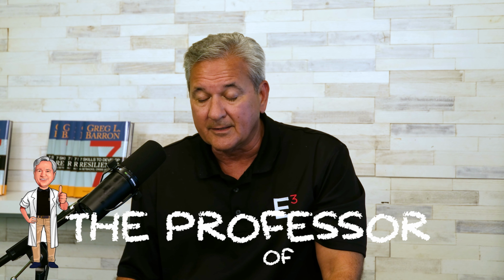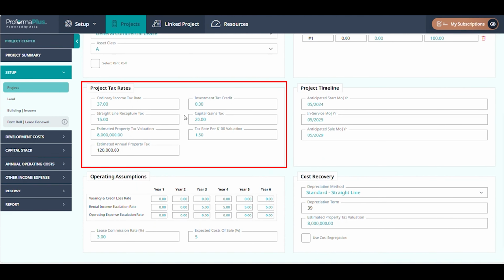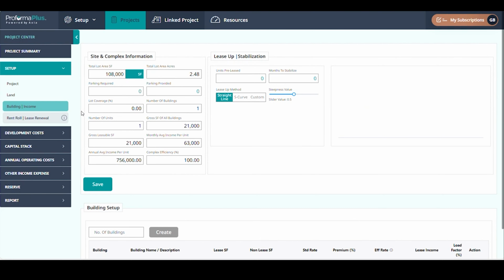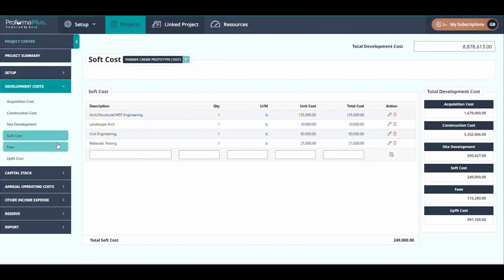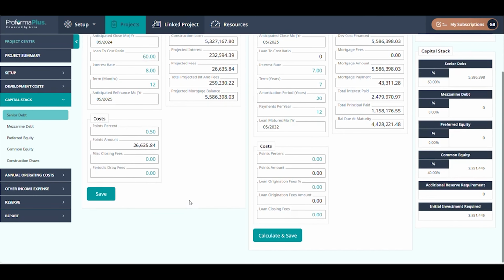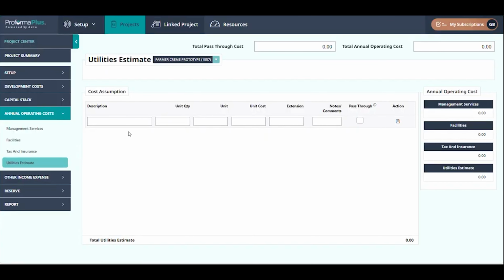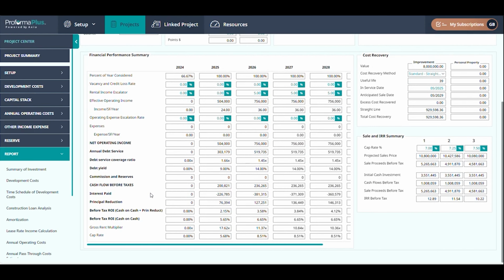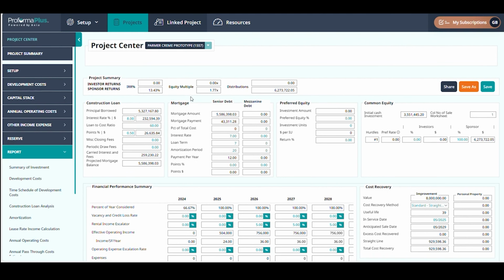Expert Financial Modeling: Advanced Strategies and Tools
In this video, we dive deep into the world of financial modeling using our cutting-edge software, ProformaPlus.

What you'll learn:

Advanced financial modeling techniques using ProformaPlus.
Step-by-step instructions for various financial modeling projects, including construction, real estate, and general business finance tasks.
Expert tips and strategies to optimize your financial models.
Whether you're tackling a complex real estate project or refining your business financial strategies, ProformaPlus offers the tools and insights you need to succeed.

Ready to take your financial modeling skills to the next level? Sign up for ProformaPlus today and transform your financial planning!